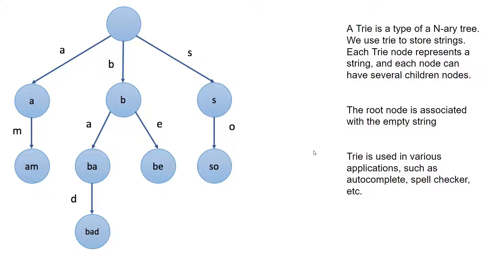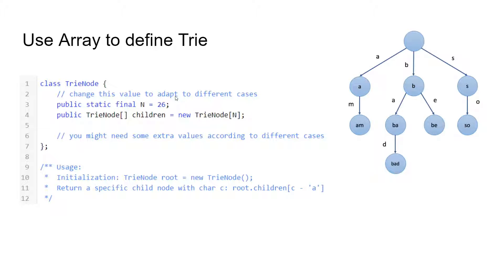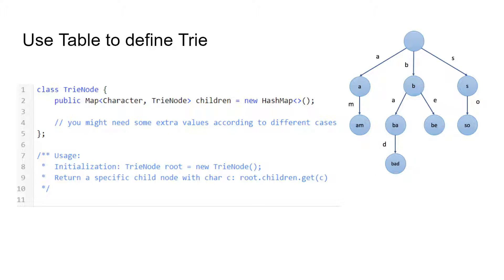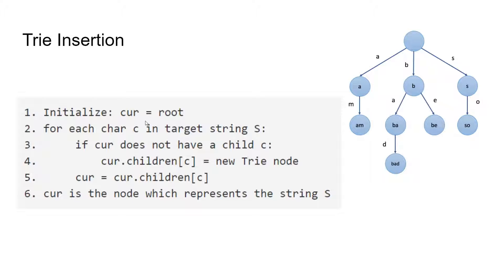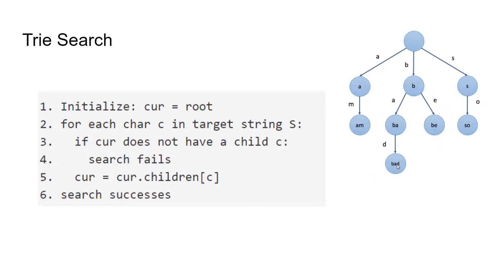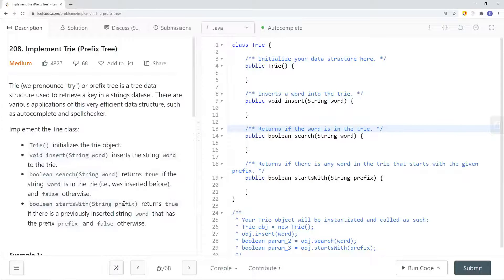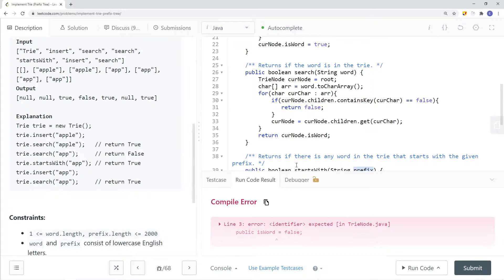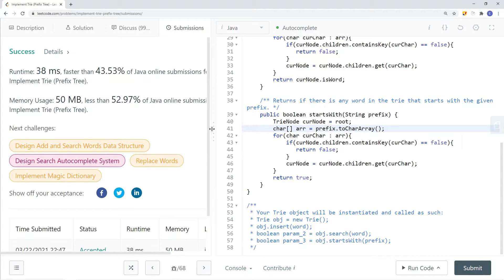[Java] Tries (Prefix Tree) | Solve Leetcode - Implement Trie in Code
In this video, I'm going to show you how to use Tries Data Structure to solve a Leetcode problem - Implement Trie Prefix Tree.

🔗 RESOURCES & LINKS

Here’s a quick rundown of what you’re about to learn:

⌨️ (0:00) What is Trie
⌨️ (1:53) How to define and use Trie?
⌨️ (6:34) Implement Trie in Code (Leetcode 208)

In the end, you’ll have a really good understanding on Tries Data Structure and questions that are similar to Tries Data structure.